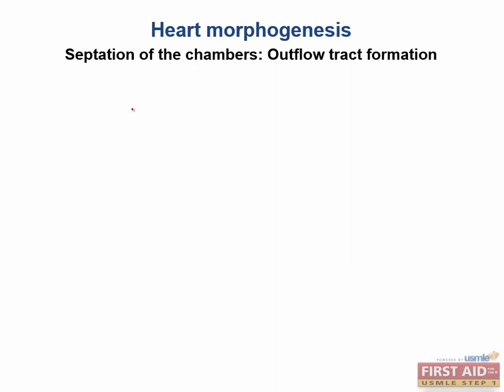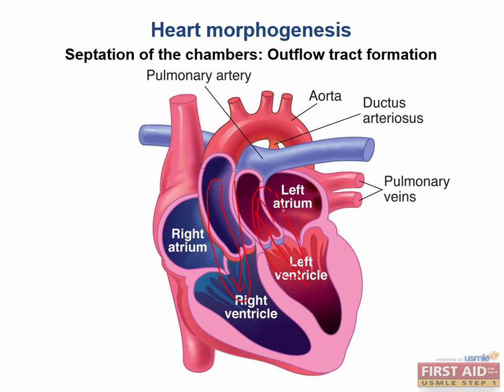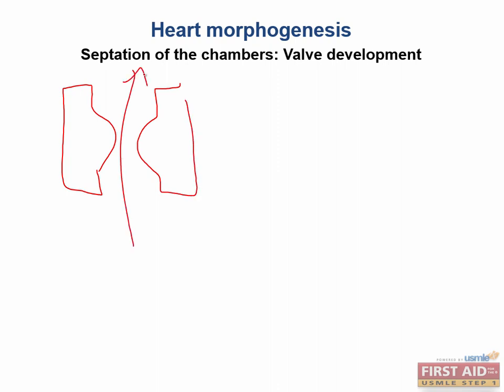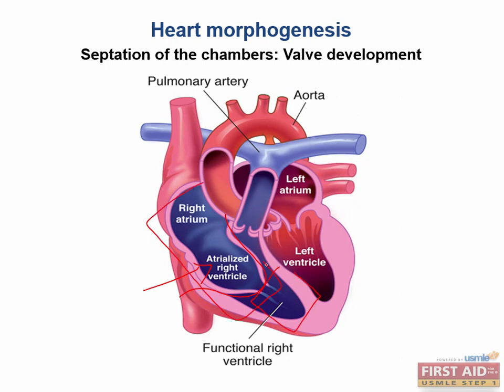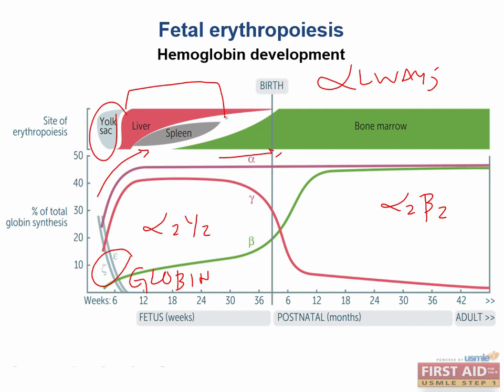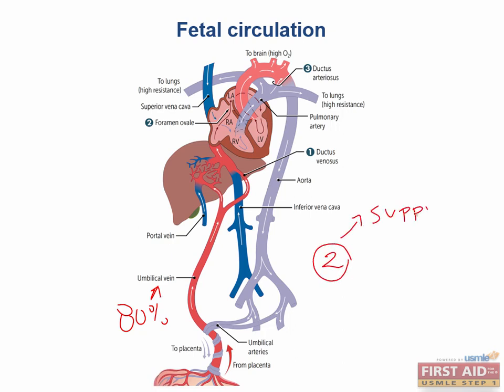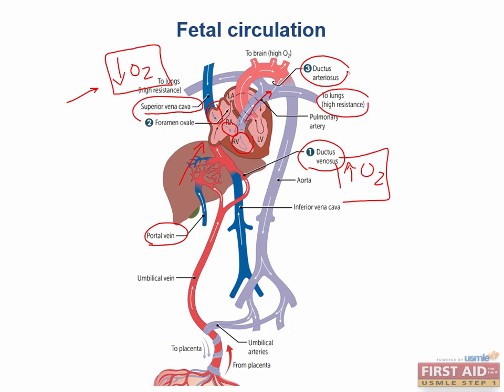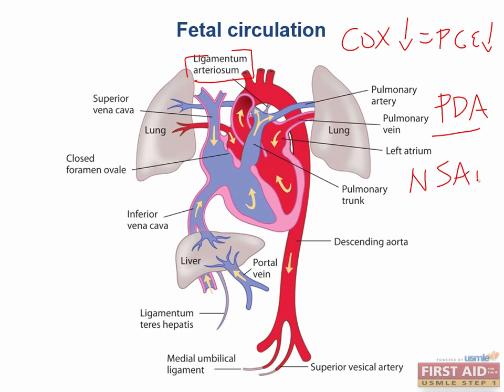Cardiovascular Embryology Part 2 - Heart Morphogenesis II, Fetal Erythropoiesis, Fetal Circulation